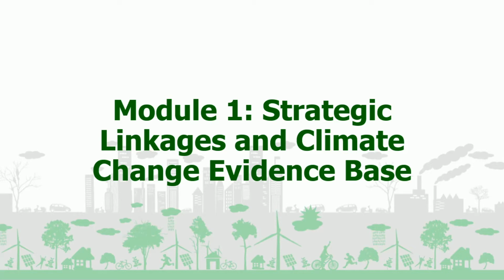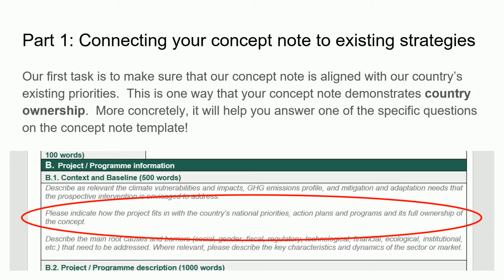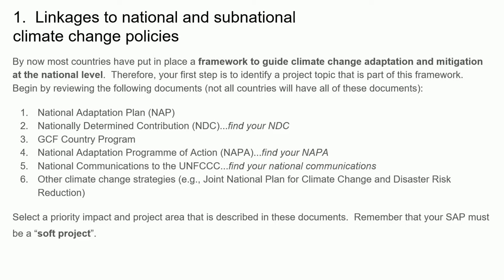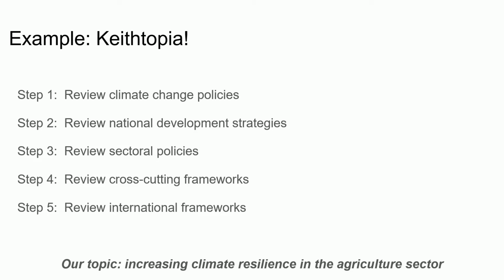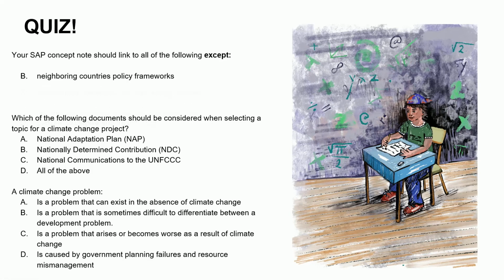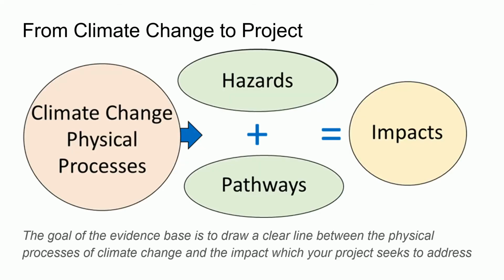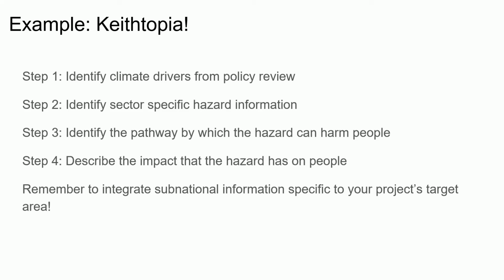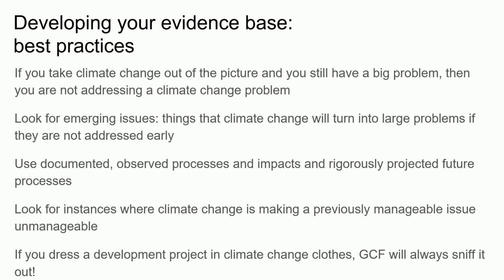Module 1: Strategic Linkages and the Climate Change Evidence Base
Developing Concept Notes for the GCF including via the Simplified Approval Process.

Regional Resource Centre for Asia and the Pacific, Asian Institute of Technology